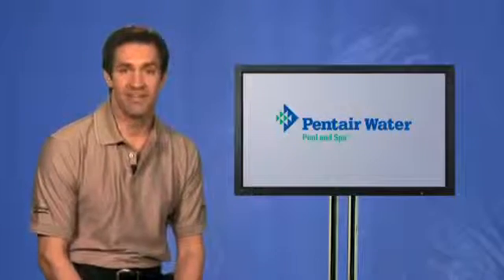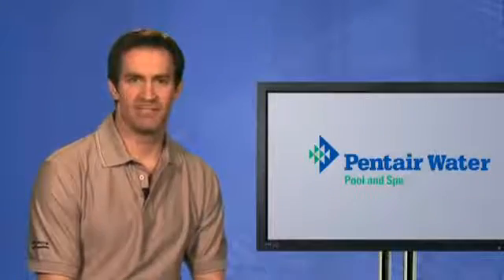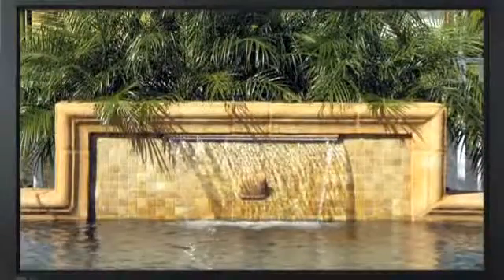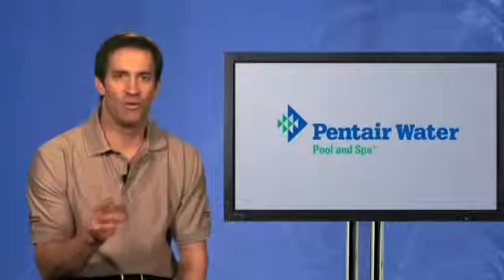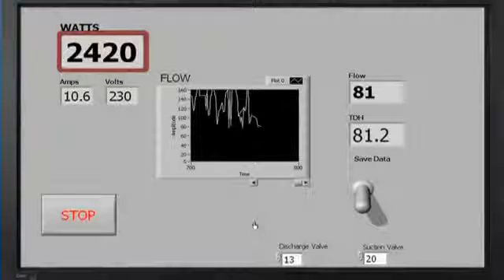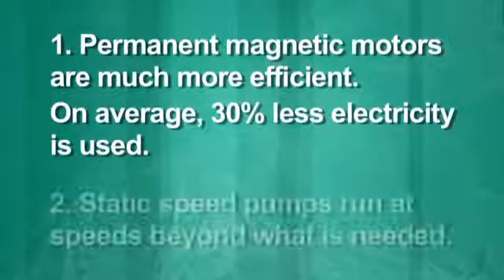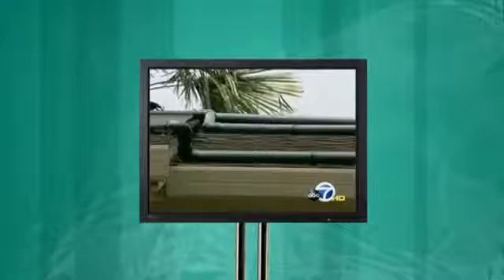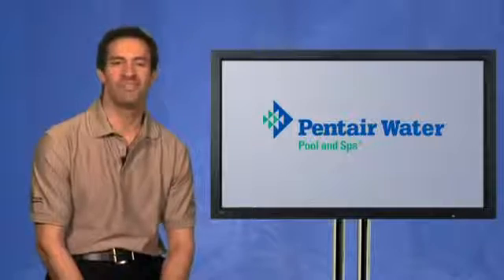Pentair INTELLIFLO - Bomba de velocidade variável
Ajuda a reduzir significativamente os custos energéticos.
Adapta-se a diversos tamanhos de piscinas cobrindo um inervalo de 4,5m3 a 36m3/h.
Preparada para fazer interligação com sistema de Domótica. Peça já o seu orçamento ao profissional mais perto de si. De profissionais para profissionais